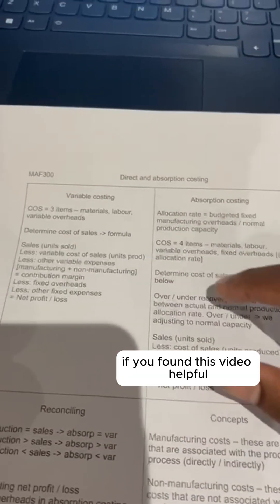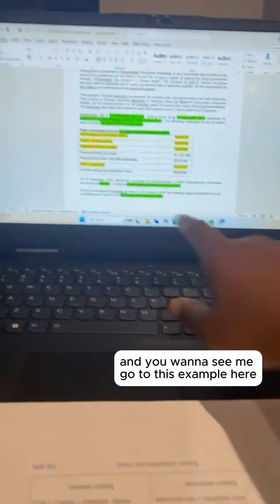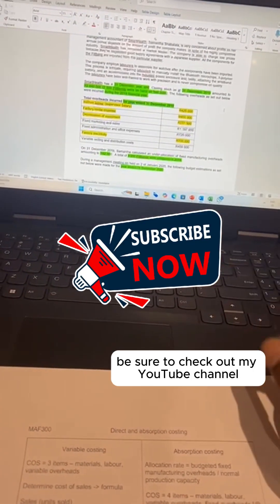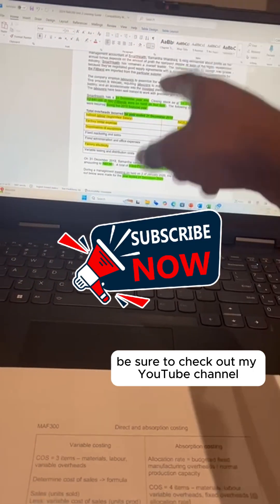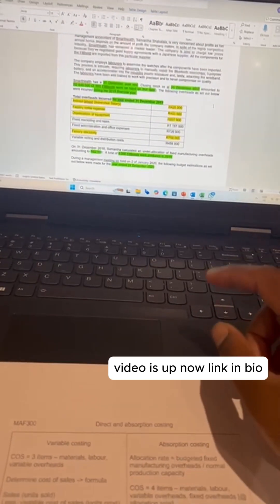Direct and absorption costing explained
💡 Direct vs. Absorption Costing – Explained with an Easy Example! 💡

Struggling to understand Direct and Absorption Costing? 🤔 Don’t worry! In this video, I break it down step by step using a clear, practical example so you can master these key accounting concepts. 📊✅

📌 What You’ll Learn:
✔ The difference between Direct and Absorption Costing
✔ How each method affects profit calculations
✔ A simple example to make it crystal clear!